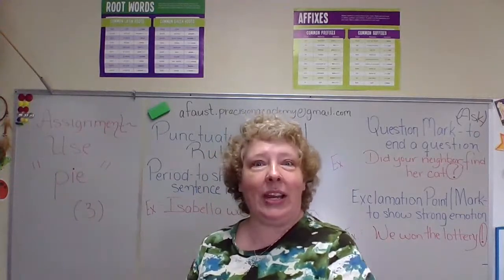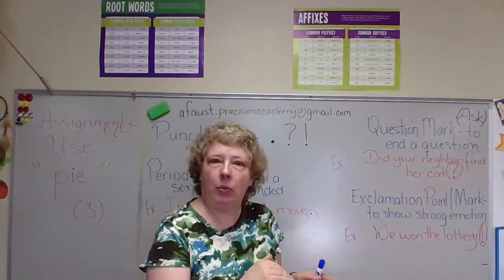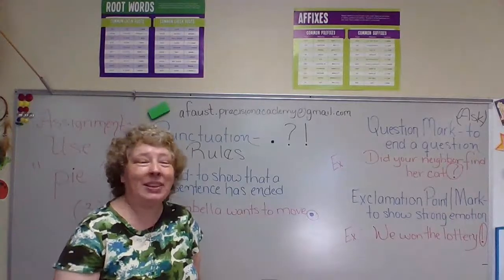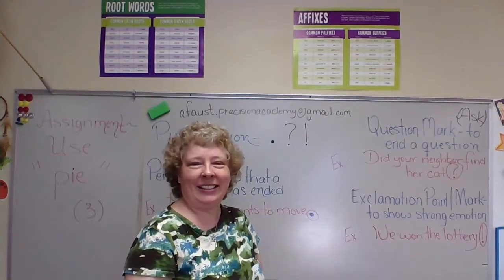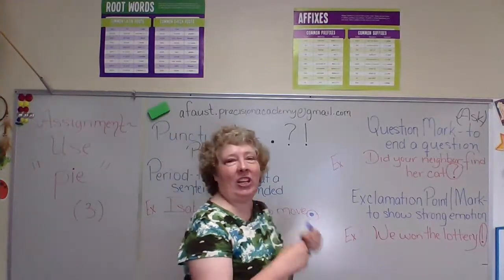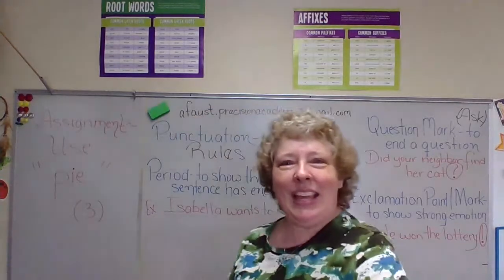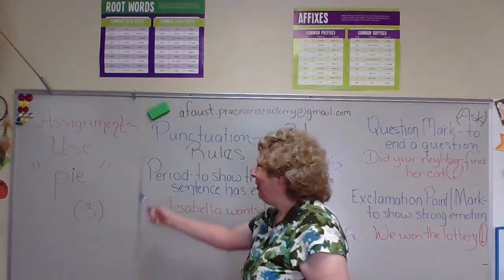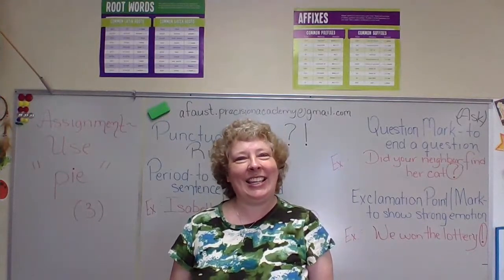Critical Reading Twenty-Three 10/19/2020 & 10/20/2020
End Punctuation